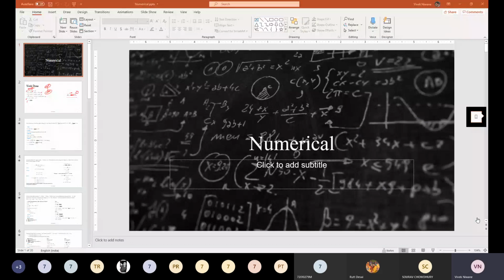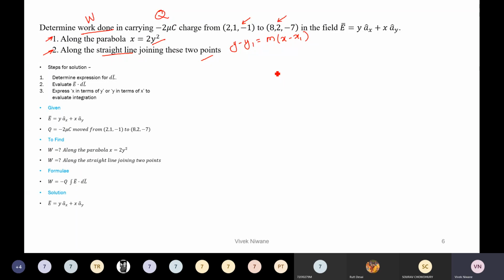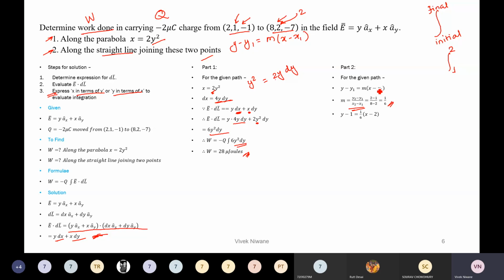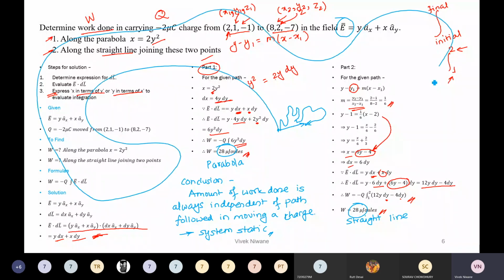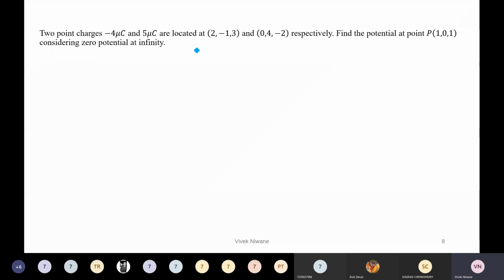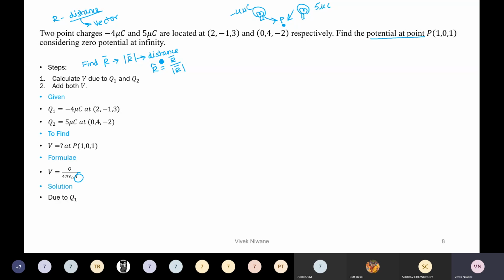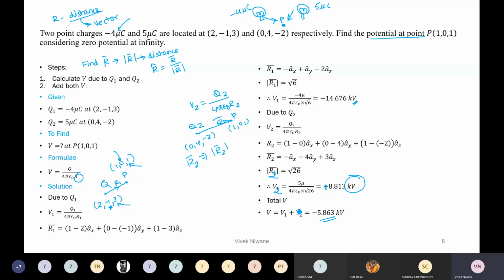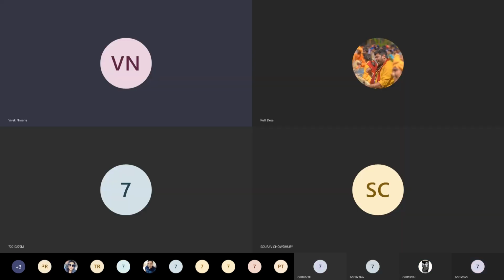EM 29 9 2020 Electric Potential